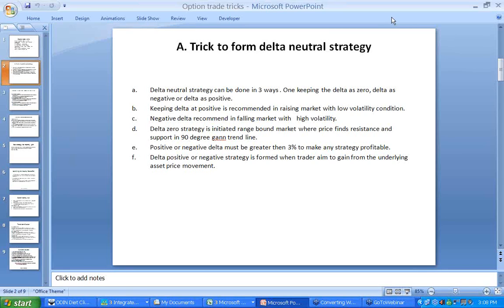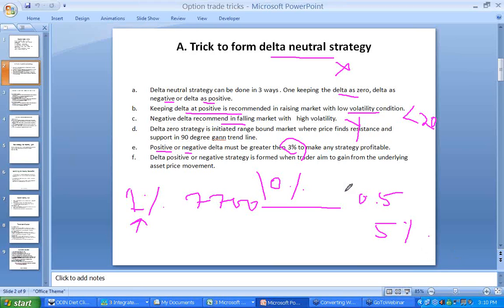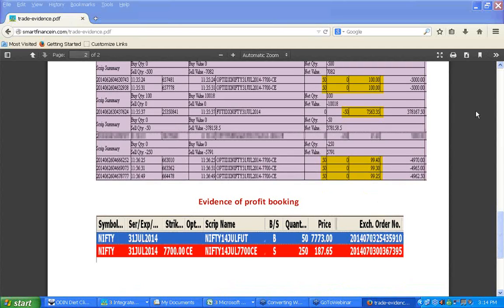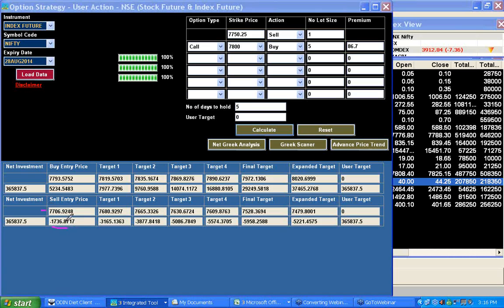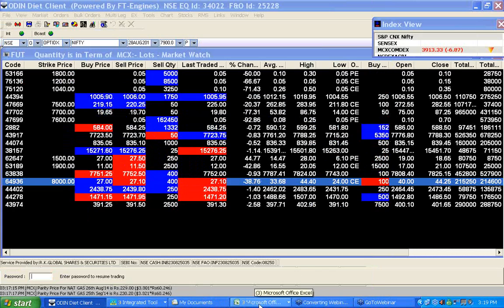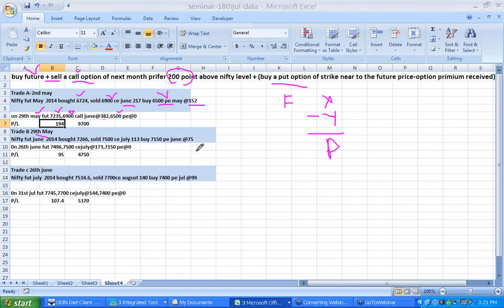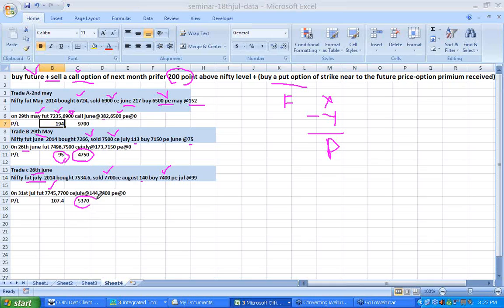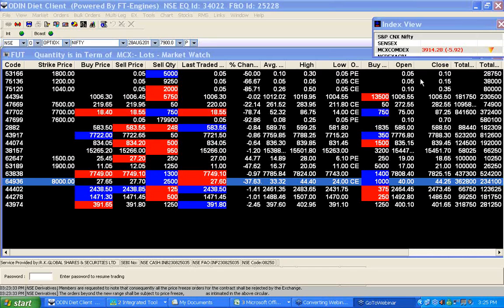option strategy using the delta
option strategy using delta with the help of smart finance software